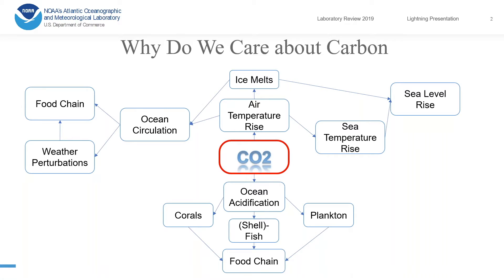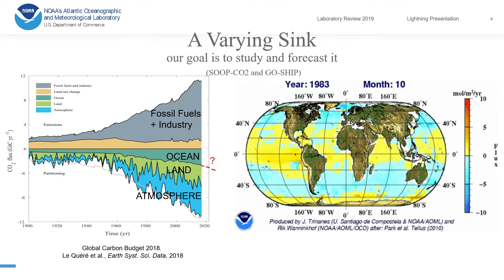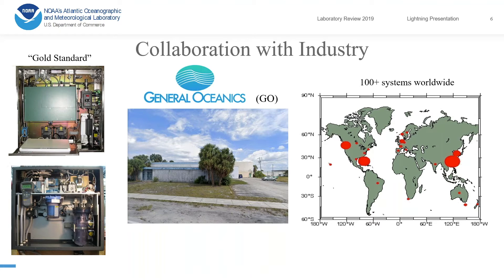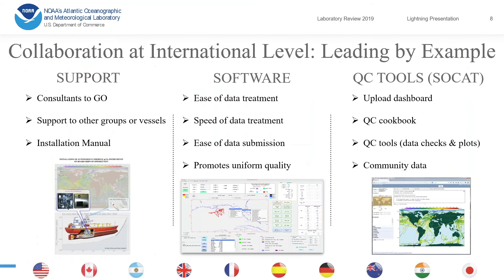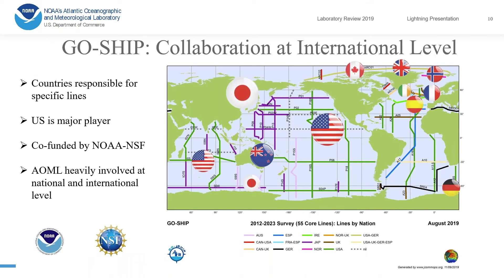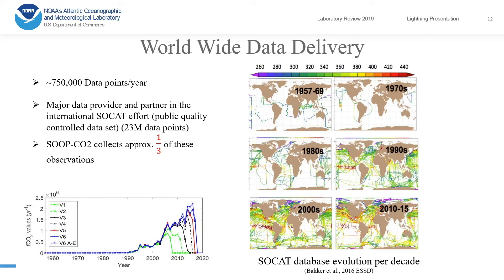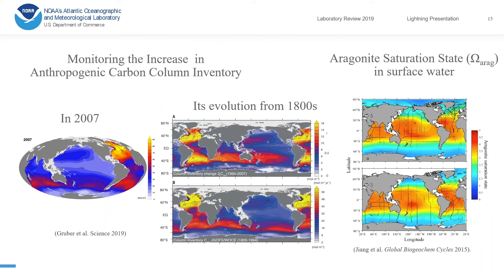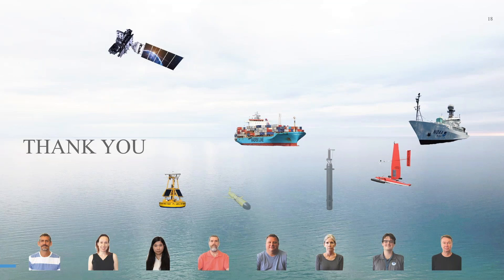From Atmosphere to Ocean: Tracking Carbon on Ships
A presentation by Denis Pierrot, November 2019.
Video Credit: NOAA.